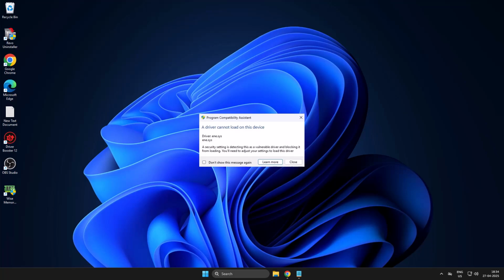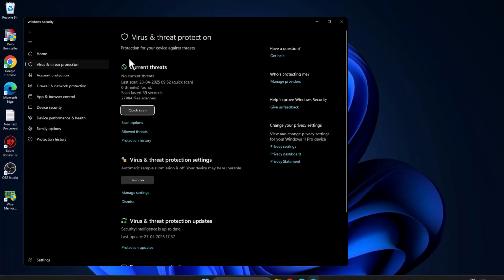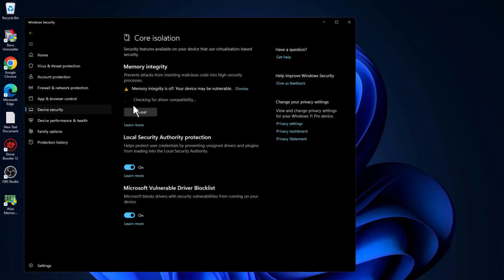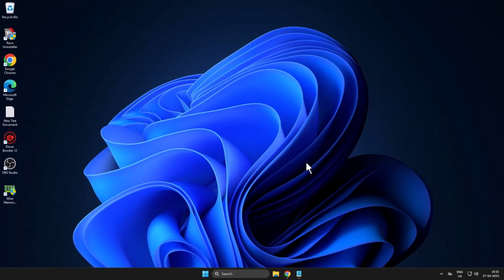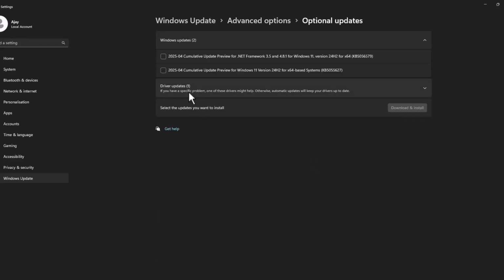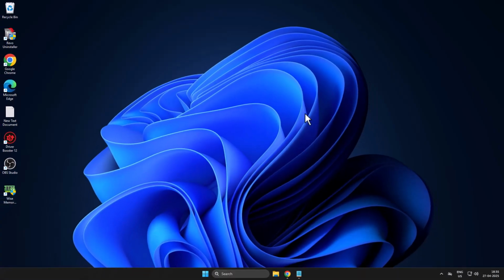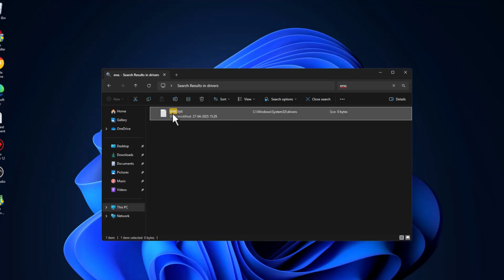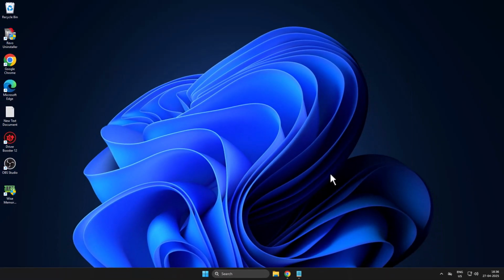How To Fix A Driver Cannot Load On This Device ene.sys Driver (2025)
Learn how to fix the "A driver cannot load on this device" error for the ene.sys driver on Windows 11 (2025) with easy steps like updating drivers, adjusting security settings, and system repair tips.

00:00 Intro
00:09 Method 1
00:31 Method 2
00:51 Method 3